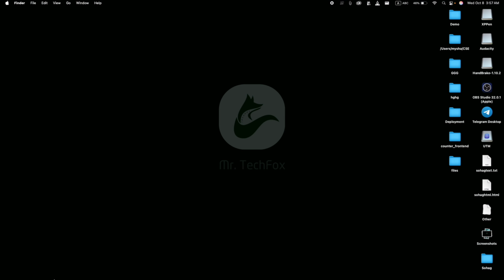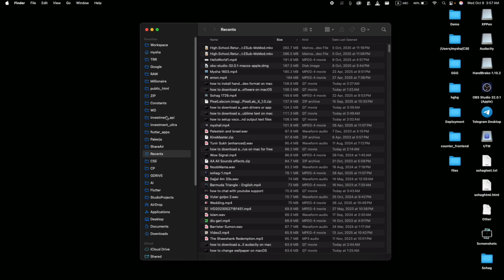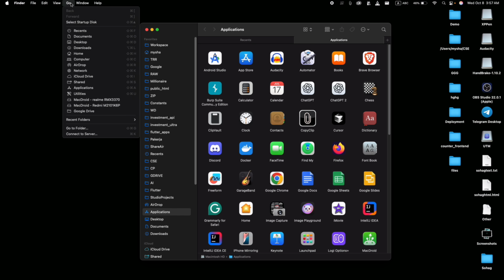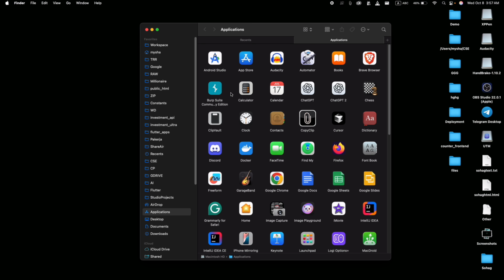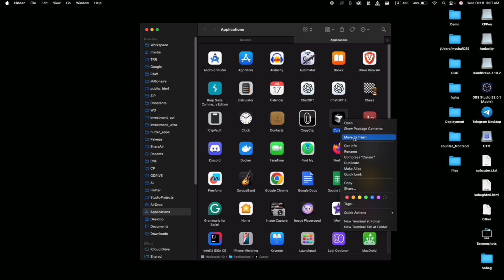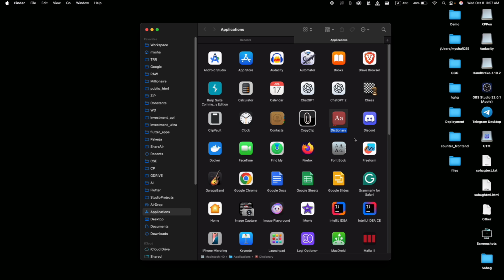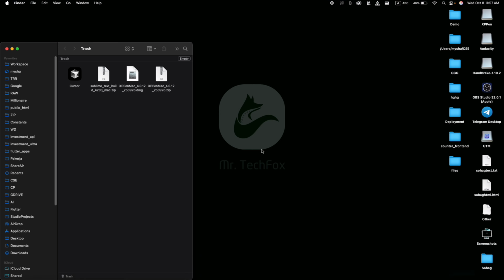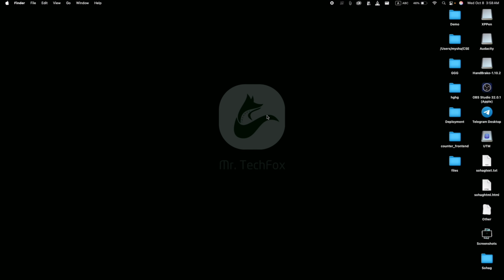How to Delete or Uninstall Cursor AI on Mac Completely?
Learn how to completely delete or uninstall Cursor AI from your Mac. Follow this step-by-step guide to remove all associated files and settings, ensuring your Mac stays clean and optimized.